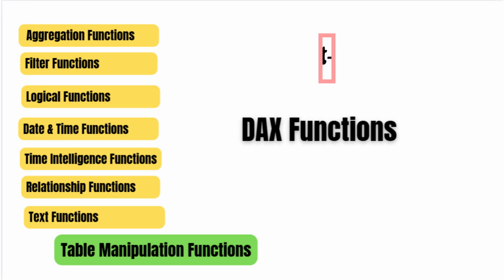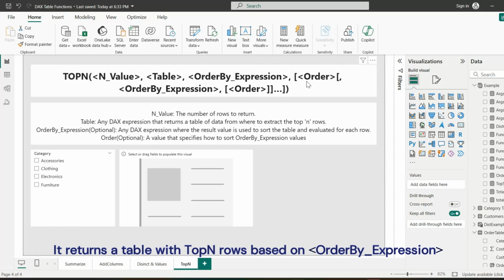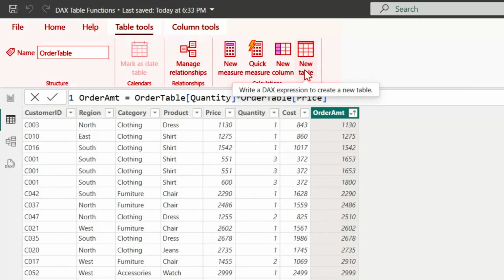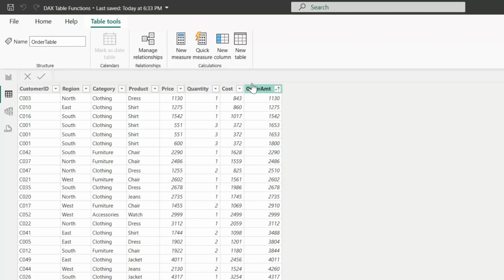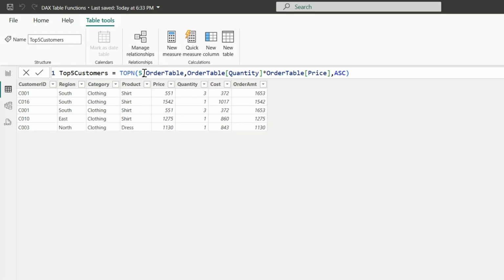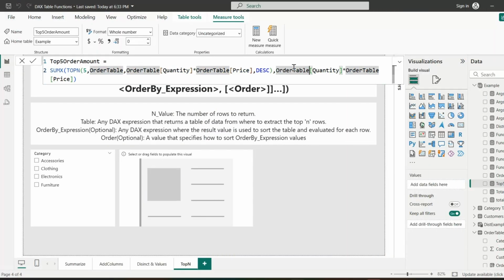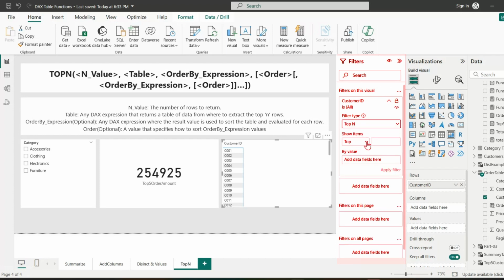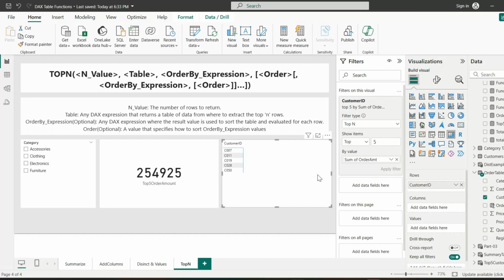Master TOPN Function DAX | Ties Handling| TopN DAX vs TOPN Filter |Bottom N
In this video, you’ll learn everything about the TOPN function in Power BI DAX — from syntax to practical examples!

💡 What’s covered:
• What is the TOPN function
• Syntax and arguments explained clearly
• Examples for Top 5 and Bottom 5
• Understanding ascending vs descending order
• How ties are handled in TOPN
• Difference between TOPN function and TOPN filter in the Filter Pane

Video Chapters:
0:00 - Intro
0:12 - TopN function Definition, Syntax and Return Value
02:01 - Bottom5 Calculation Example
04:59 - How tie values are handled by TOPN?
05:43 - Top5 Example
06:28 - How TopN works inside a measure?
07:45 - TopN DAX vs TopN Filter
09:27 - Conclusion

By the end of this video, you’ll confidently use TOPN in your Power BI reports for ranking and filtering insights.